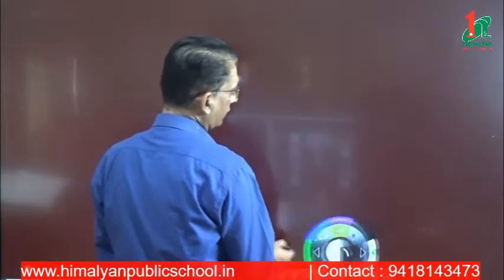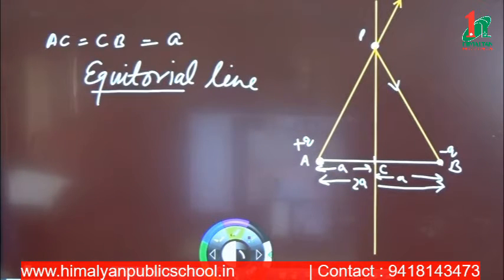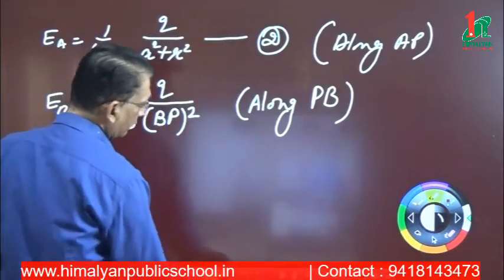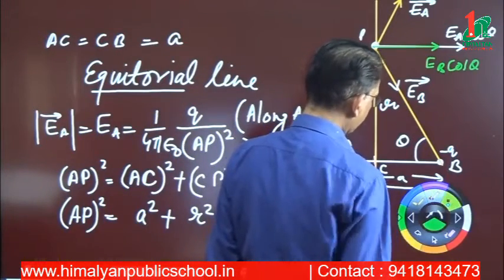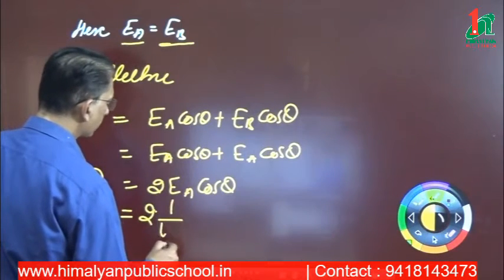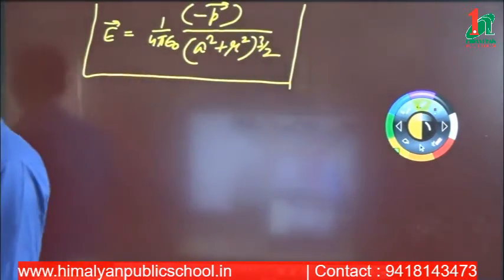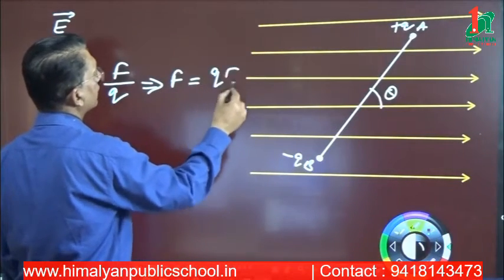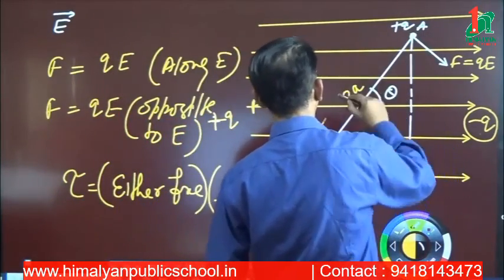Electric Field On The Equatorial Line of Electric Dipole Physics +2